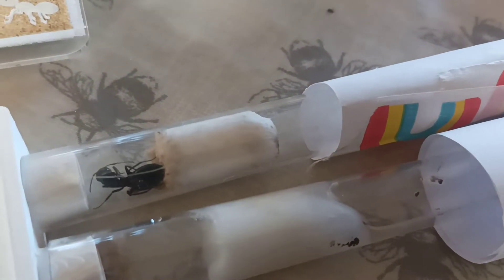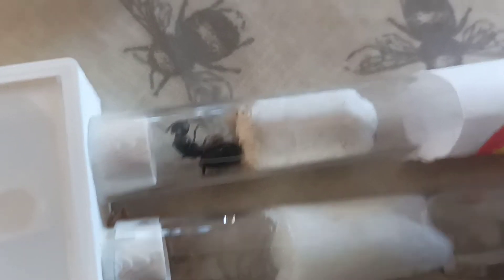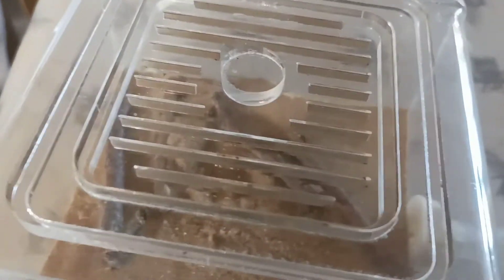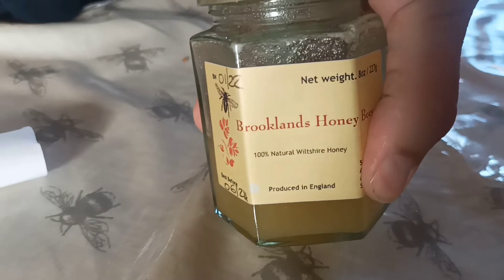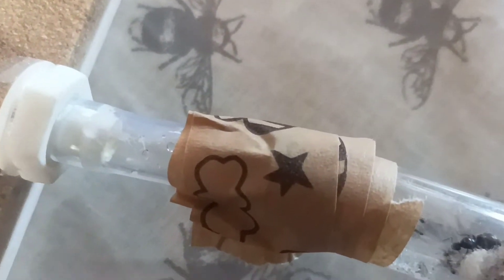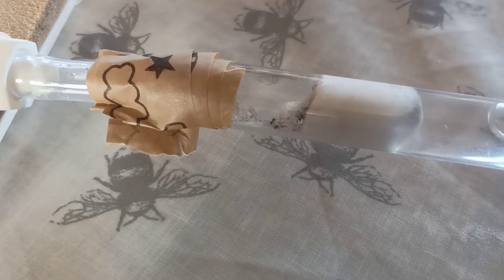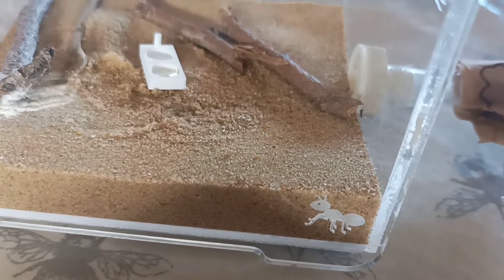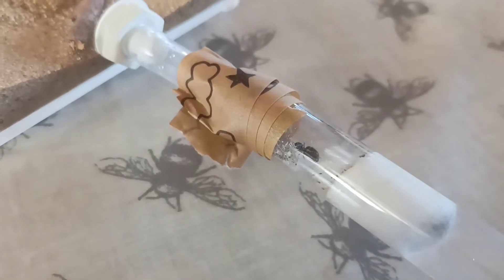An Ant keeping kinda day! 7th September 2022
Good day to you all I hope you are well!

As the tittle suggests we are not beekeeping today, as promised in the last video we are checking on the ant colonies. This is whilst the treatment is on the hives and I really don't want to disturb them whilst it's on, so today ants!

if you do want to see more ant videos please drop us a comment below I will be more than happy to share some more but back to the bees next week.

that being said I thank each and every one of you for watching, if you have enjoyed it please drop us a like it really does help the channel and please consider giving us a subscribe your support is massively appreciated!

We are also on Instagram where we post almost daily, to find us just search for Brooklands_Honey_Bees and if you feel like throwing us an extra bit of support you can also buy the girls a coffee (or what ever else they may want) by following the link below.

hope everyone is well, staying safe and all of you have great day!

Andy